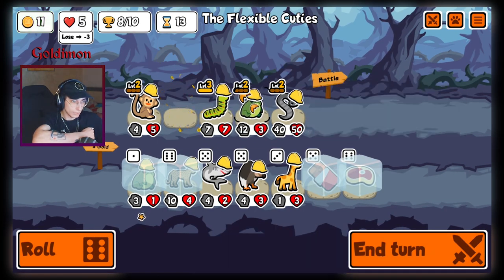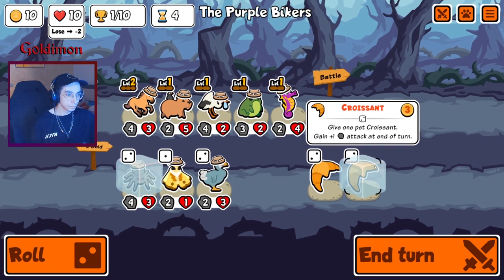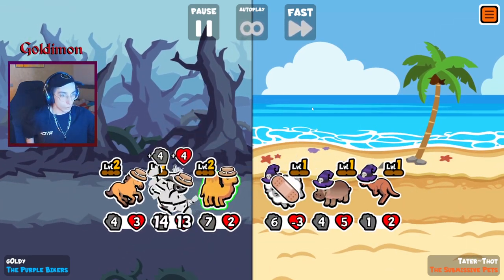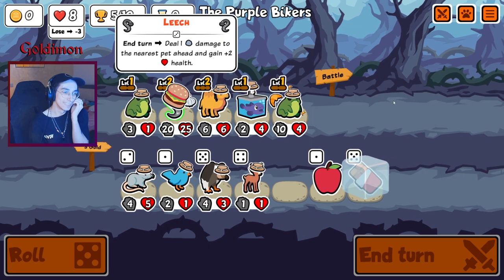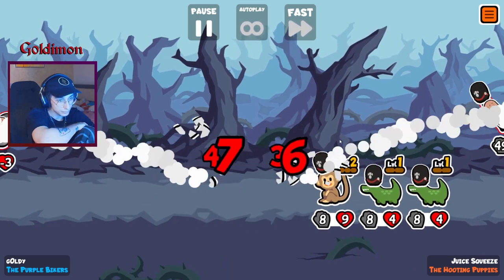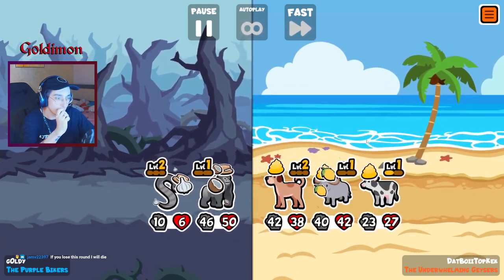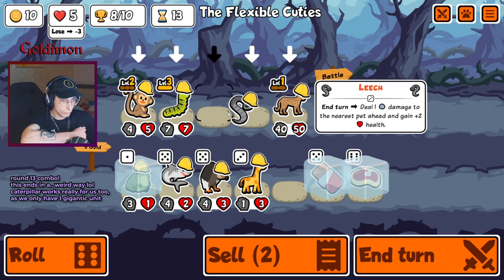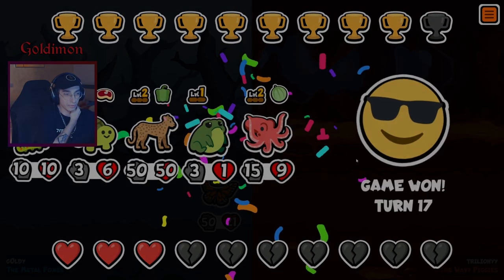Ingenious Lvl 1 Frog Strat: The Same 50/50 On 2 Units! (Super Auto Pets Strategy)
well.. happened to use a lvl 1 frog in a game and it gave me an idea.. what if we used the stats on a 'start of battle' unit (leopard) and after the leopard snipes, just swap the stats onto a big carry so that they use it mroe effectively! gorilla for coconut, reindeer for multiple melon kills, octopus for many snipes etc

00:00 - Intro
00:25 - Early Game (looking for frogs)
03:02 - Leech Camel (farming stats)
09:11 - Big Leopard - Big Gorilla
08:52 - Tigers Stego lvl 3!
11:17 - Example #2 (WATCH THIS)
12:34 - Example #3 (round 17?!)